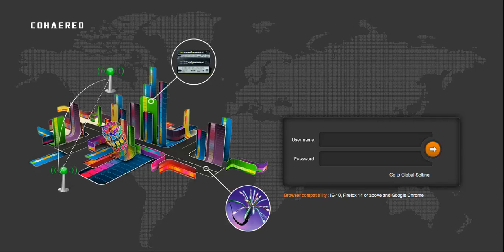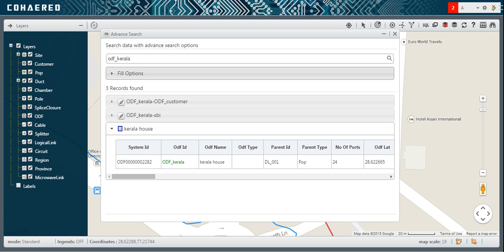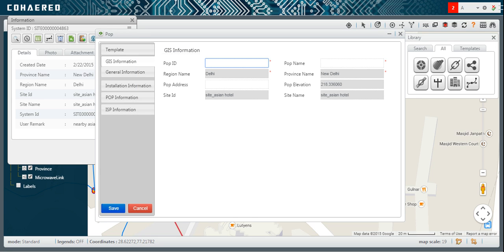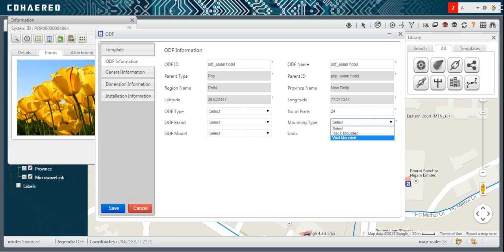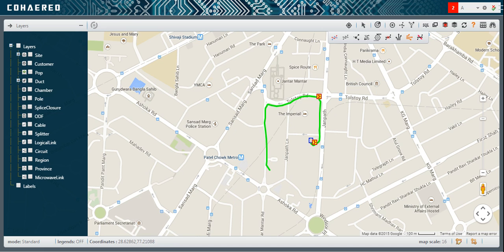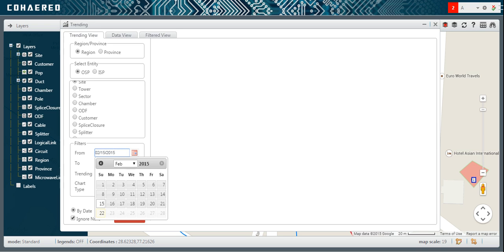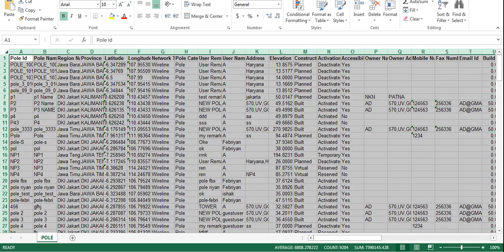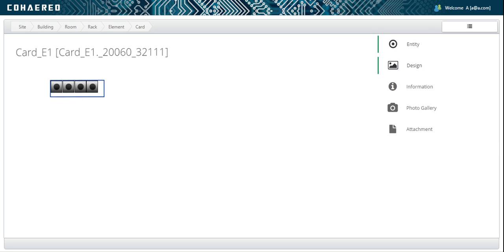SmartInventory _LeptonSoftware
A unified Web Based application where users can inventorise all the telecom modules like OSP, ISP, Logical, Wi-max and Microwave for planning prospects at a single platform.